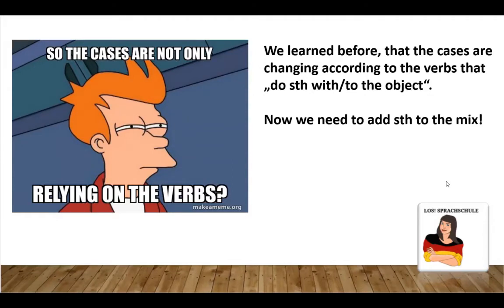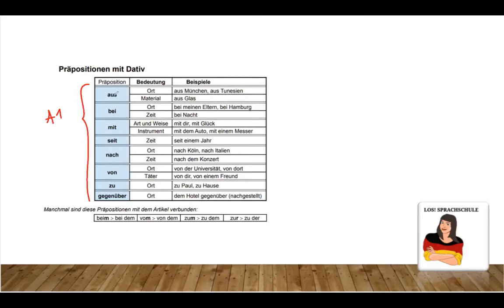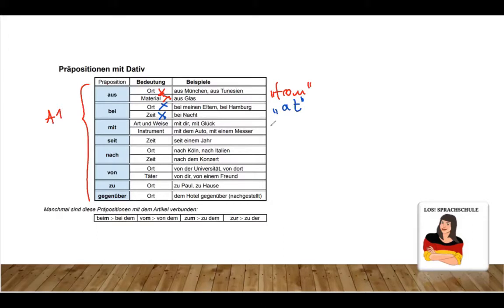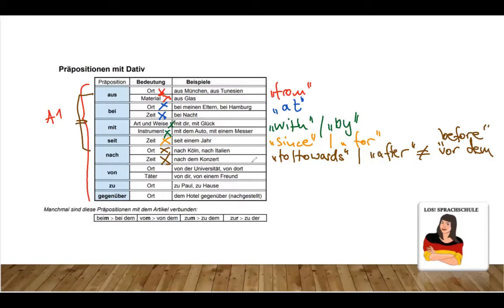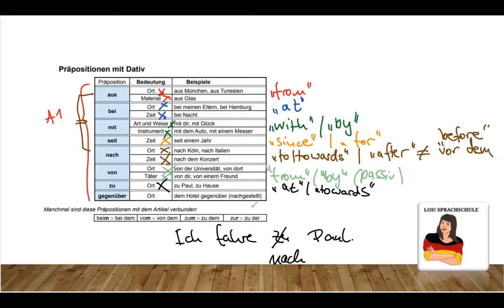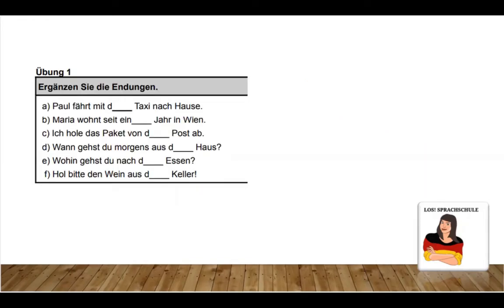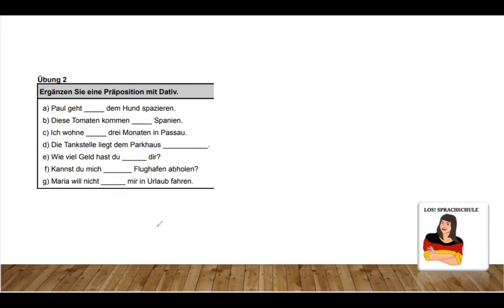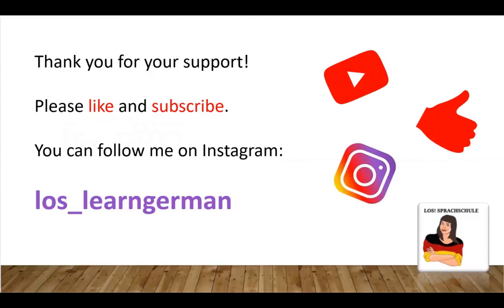LEARN GERMAN with this FULL FREE A1 COURSE | Episode 38: Essential Dative Prepositions Explained!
🌟 Dive into Dative: Mastering German A1 Prepositions! 🇩🇪
Welcome to another exciting journey into the world of German grammar! In this video, we’re tackling an essential topic for any German learner: Prepositions with the Dative Case! Whether you're a total beginner or just brushing up on your skills, you’ll find this lesson both fun and informative!

📝 What to Expect:
Join us as we break down the most common dative prepositions, such as "mit" (with), "nach" (after/to), "bei" (at, by), "von" (from), and "zu" (to). We’ll provide clear explanations, engaging examples, and practical tips to help you understand how to use them correctly in sentences.

💡 Interactive Learning:
This isn’t just your typical grammar lesson! Get ready for quizzes, challenges, and real-life scenarios that will boost your confidence in using dative prepositions. You’ll see how these words fit into everyday conversations and writing, making German grammar less intimidating and much more enjoyable!

Learning a new language can be a challenge, but you’re not alone! Share your thoughts, questions, and experiences in the comments. Let’s support each other on this language journey!

📅 Stay Engaged:
Together, we’ll conquer German grammar, one lesson at a time. Get ready to impress your friends with your dative skills and have fun while doing it!

Join us on this language-learning journey, and let’s make mastering German fun and easy together!

(c) 2023 go-german.online This content is unavailable for distribution, download, or other commercial and noncommercial usages.